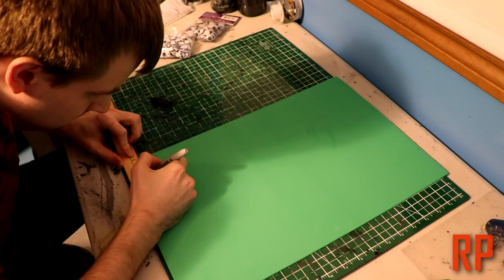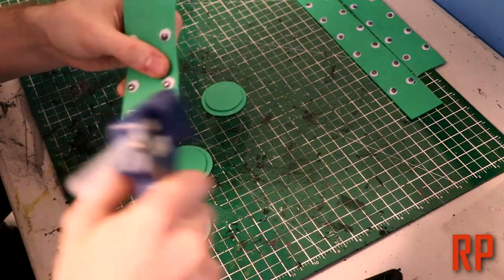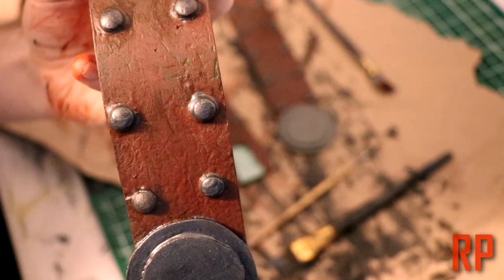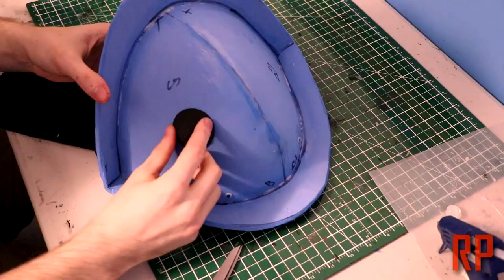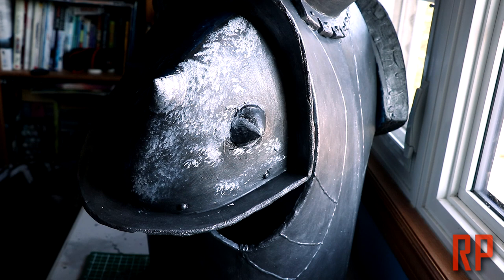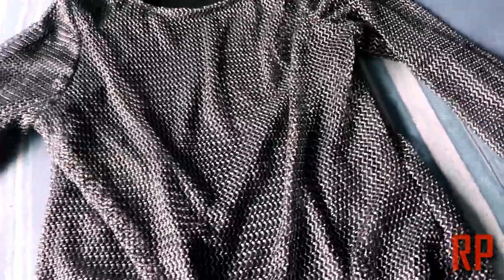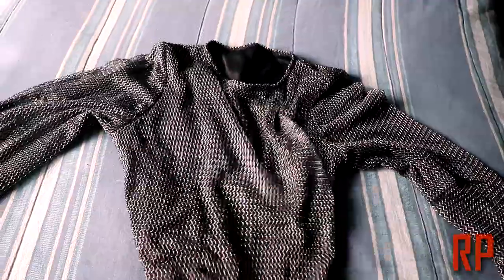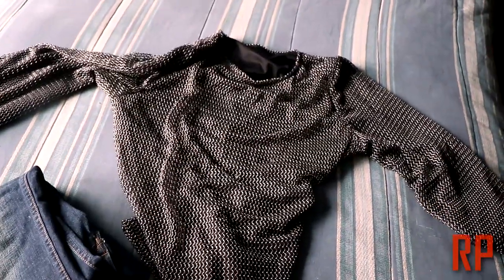HOW TO: For Honor Costume ( Lawbringer Spikes, Faux Leather, Fabrics )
Using EVA foam and various tools, Kyle assembles one part from the Lawbringer tutorial series.

Letter paper format for printing.

Amazon link for faux chain mail shirt and tunic:

Materials:
Faux chain mail shirt and tunic
Blue jeans
Foam  (2mm)
Hot glue
White and navy blue cotton fabric
Modge Podge
Paints (black, browns, silver)
Googly eyes
Velcro
Rust-oleum Ultra Cover 2x Coverage (gloss clear finish)